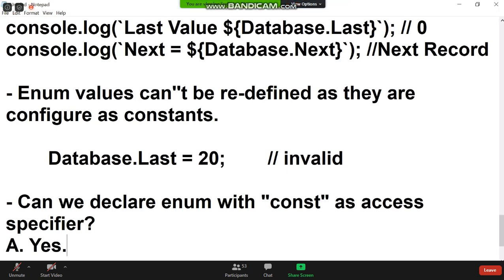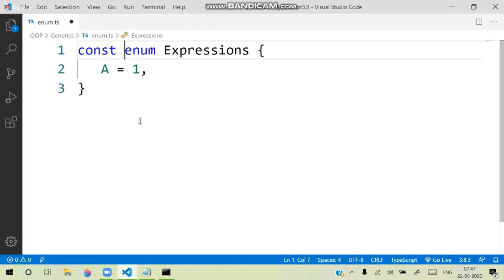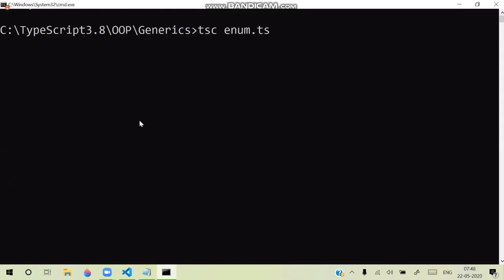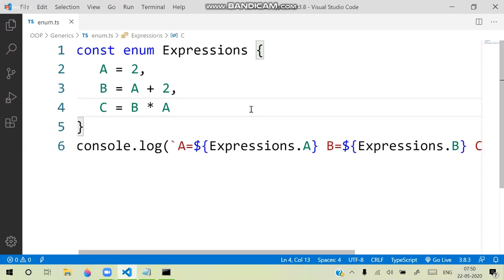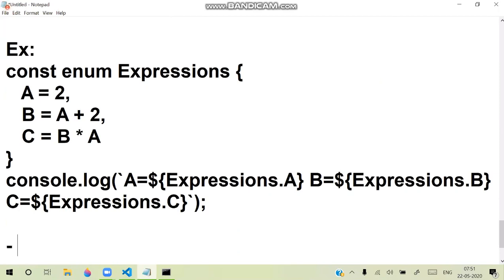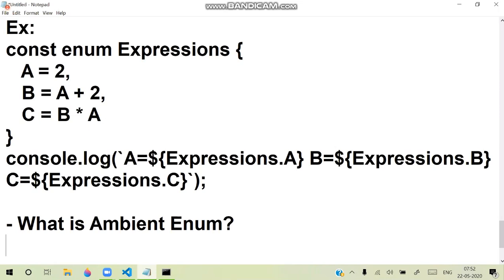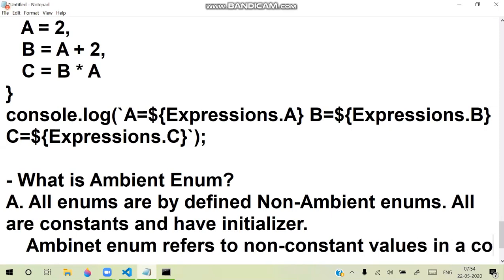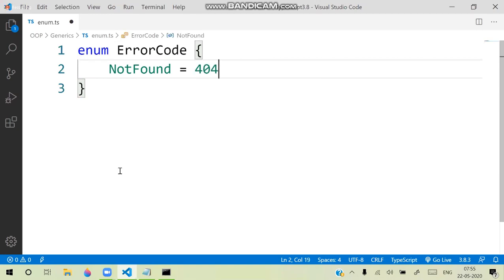Typescript 162.what is enums in typescript ..